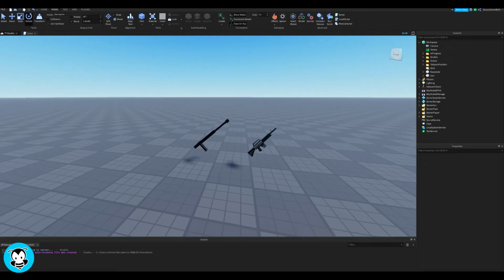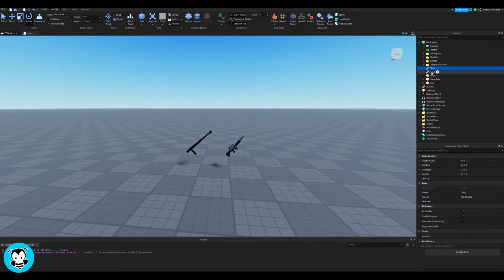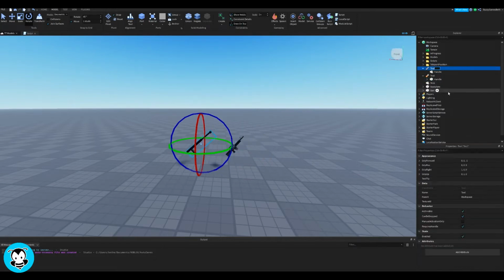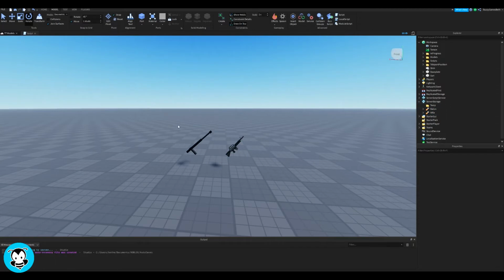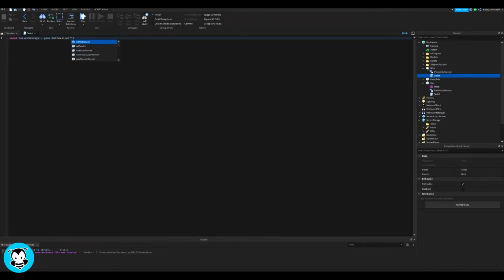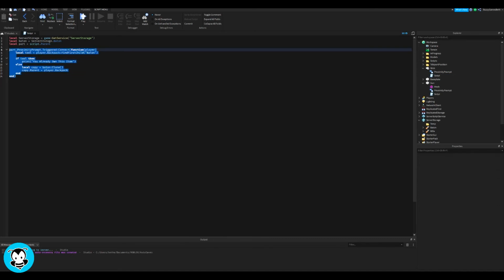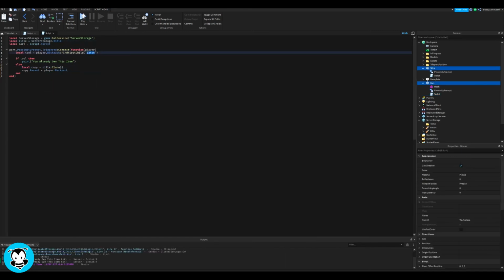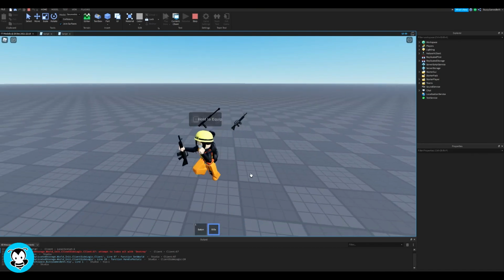How to Equip Tools Pressing a Button in Roblox Studio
Hiya developers! Watch this video to learn how to step by step equip tools when pressing a specific keycode for your game in roblox studio!